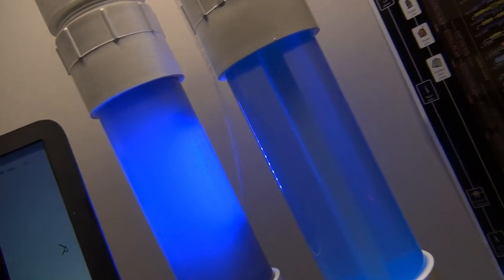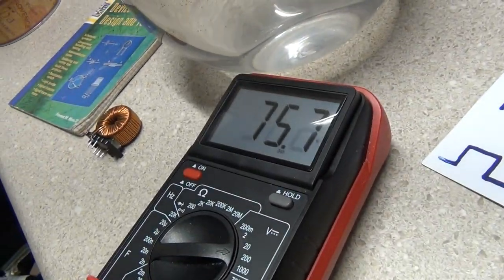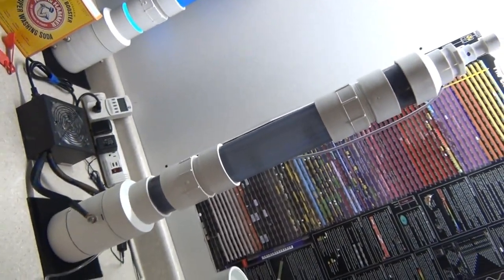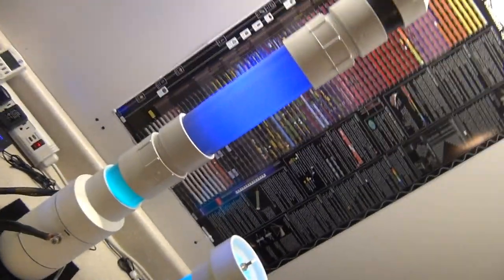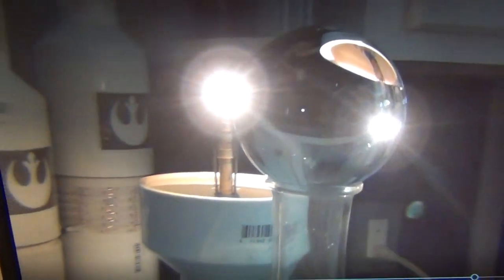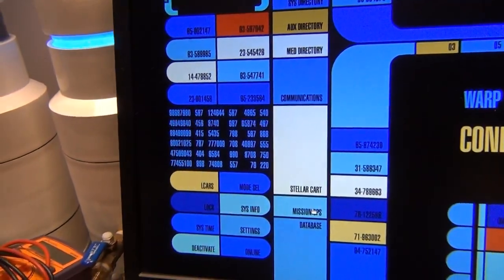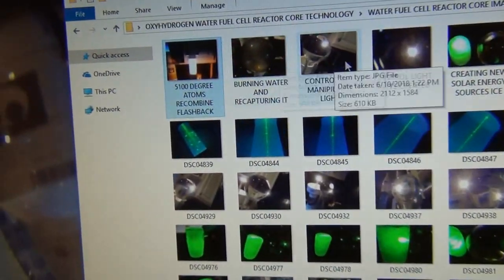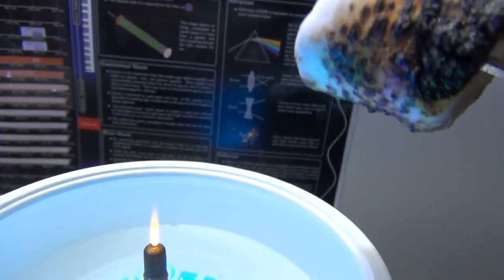HHO PVC WET CELL FUTURE TECHNOLOGY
The wet cell reactor core has come a long way with the HHO community and has many advantages over dry cell technology. Simple cheap effective and easy to build replace and repair.  Simple in design and built under the rules of economics as the cheapest water fuel cell design will always win out when it comes to the price you really can't beat a PVC wet cell and its simplicity. The electrodes inside the reaction core can be made using 316L stainless steel to prevent the anode from rusting away under heavy gas production this type of stainless works well but costs more. The 316L wall plates that i use are not removable and they are getting harder to find the cheap ones out there will still work for fun, but the water will accumulate rust from the anode corrosion during the electrolysis process the harder you run the cell. Carbon rods from batteries will not produce rust in your electrolyte solution but the anode will fall apart over time and must be replaced as it is sacrificial.